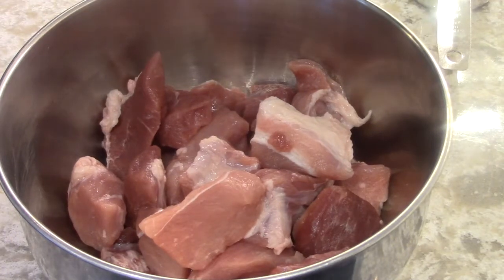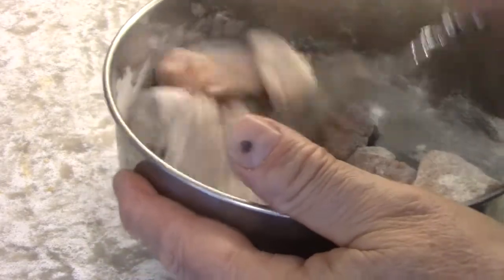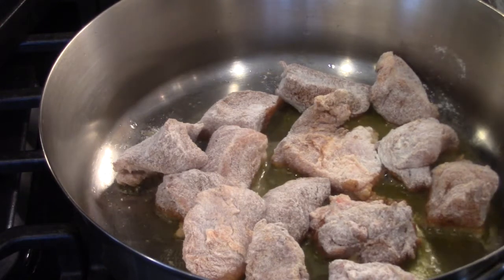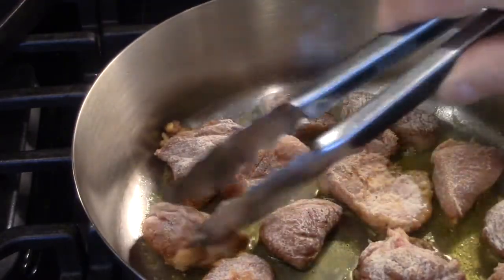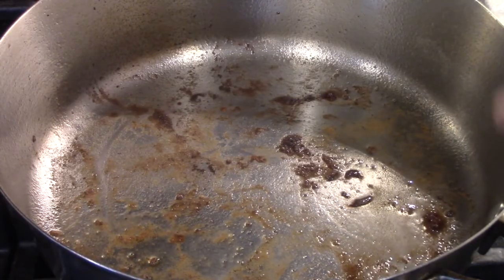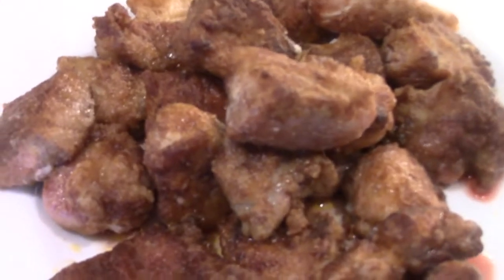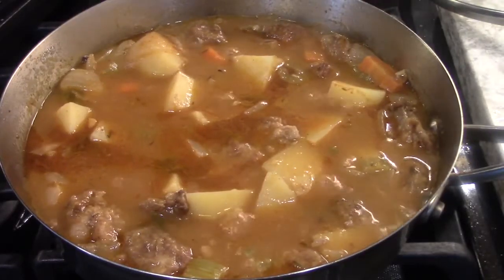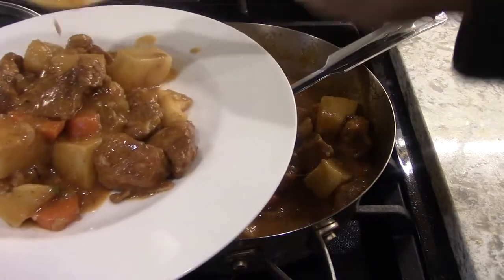Pork Shoulder Stew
Pork shoulder for stew is the most tender and juicy cut. No store bought stock is used in this recipe.
After 15 minutes of simmering the potatoes are added so they don't become pureed. 1 hr. more and everything is tender. Now reduce to reach the correct sauce thickness.

total calories 1,581 3 portion 527 cal pp

1 lb. pork shoulder cubes---1070 calories
1 lb. peeled potatoes---320
4 oz. carrots---48
 2 oz. celery---8
4.5 oz. onion---49
1 T. minced garlic---2
1 c. pork or chicken stock with 1 c. water, (chicken 38 cal
1/4 tsp. ground bay leaves or 2 bay leaf---9
1/2 tsp. thyme leaves---2
 2 T. tomato paste---26
1/4 tsp. black pepper---3
1 tsp. paprika---6
1 tsp. sea salt---0